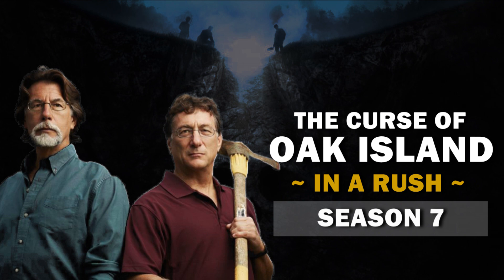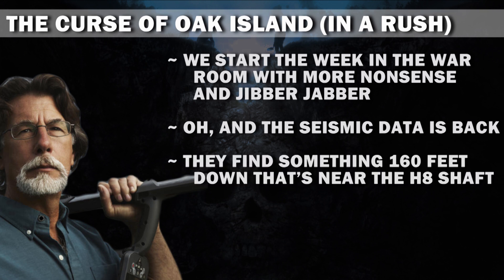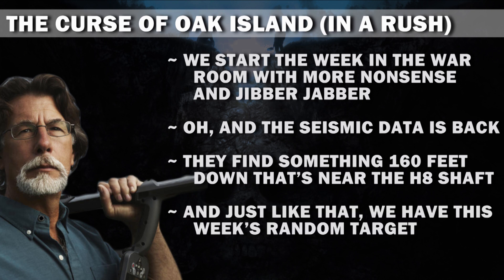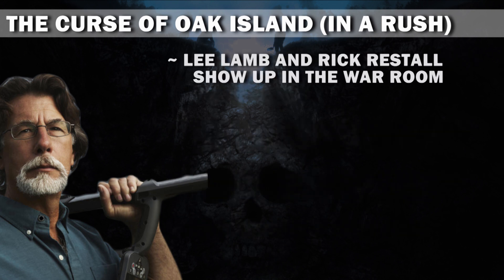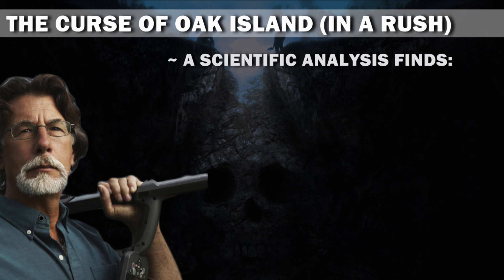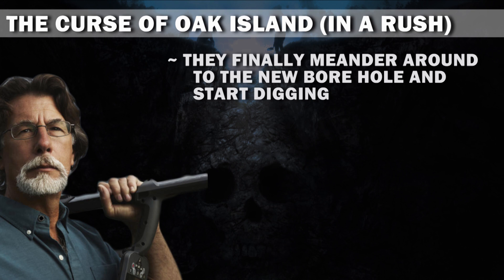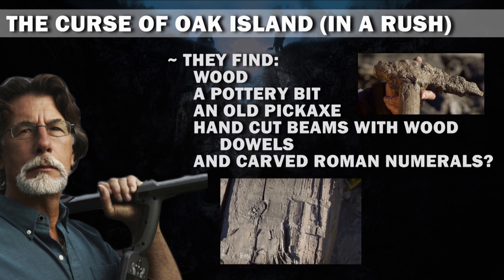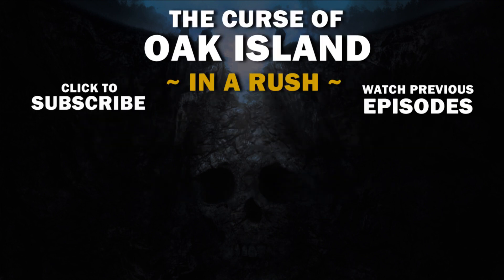The Curse of Oak Island (In a Rush) | Season 7, Episode 21 | A Leaf of Faith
Spoilers ahead!

Another shaft is started and they find some of the oldest items this year. What do they find? Find out now!

And be sure to watch the previous episodes.